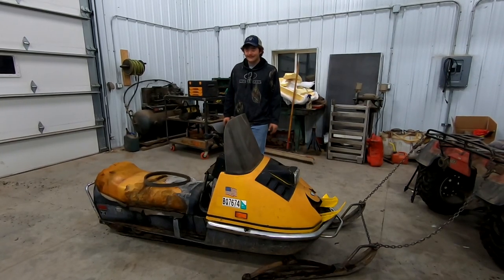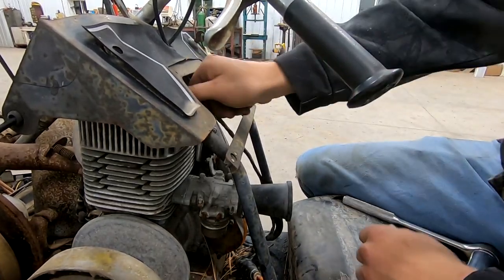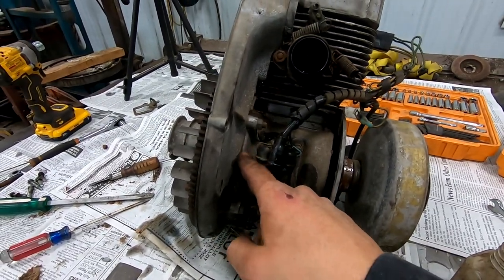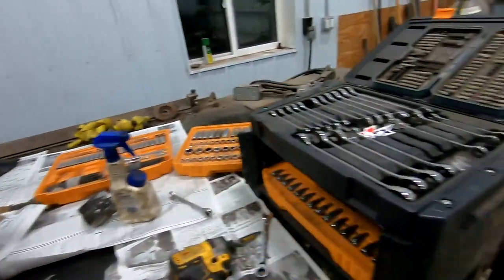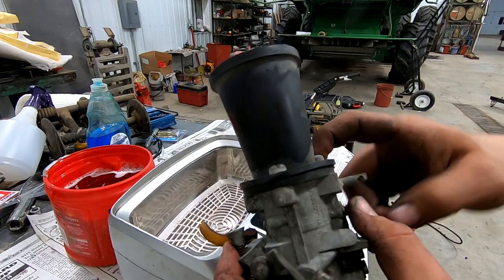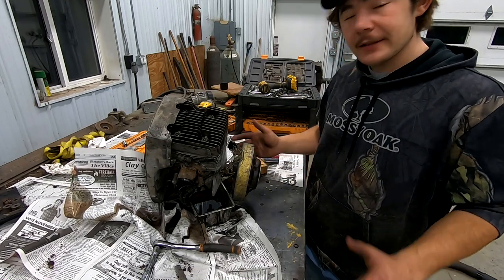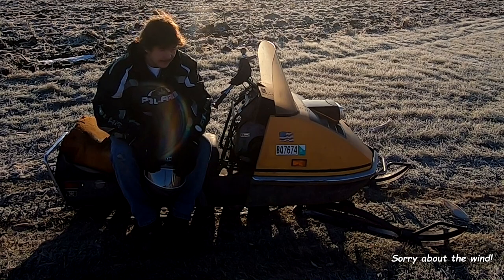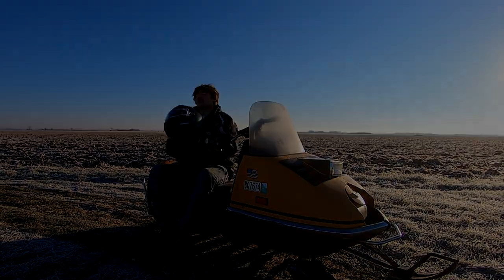Skidoo Olympic Revival (335 Single)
I found a 1973(ish) 335 skidoo Olympic that has been sitting for 23 years.